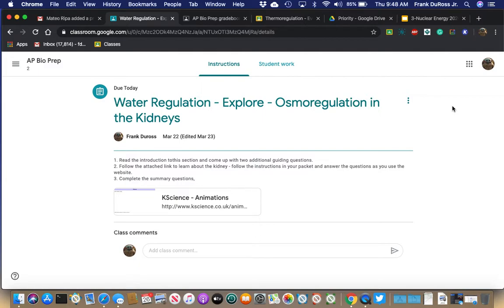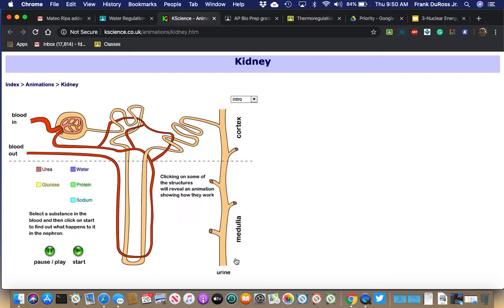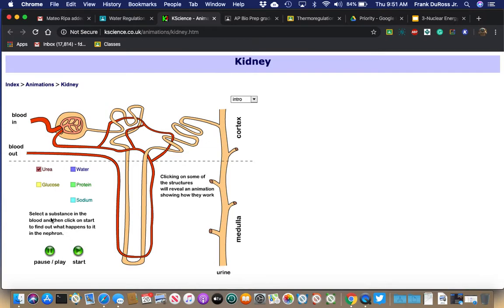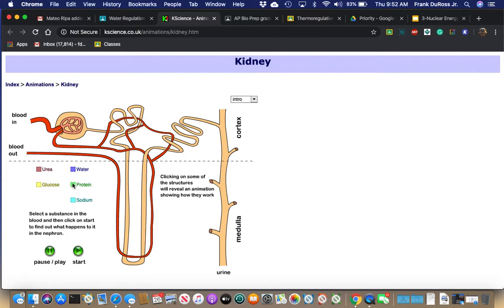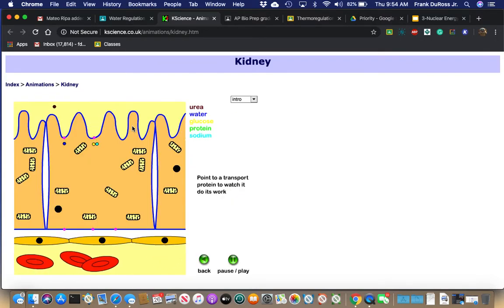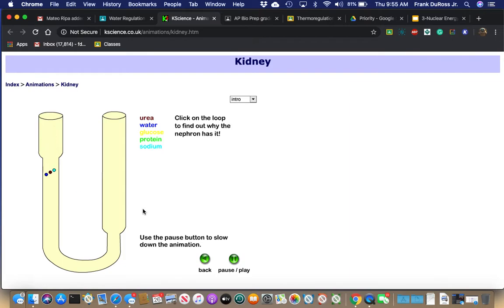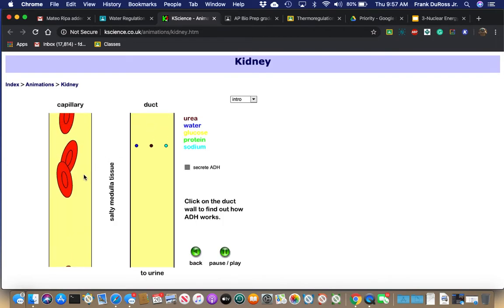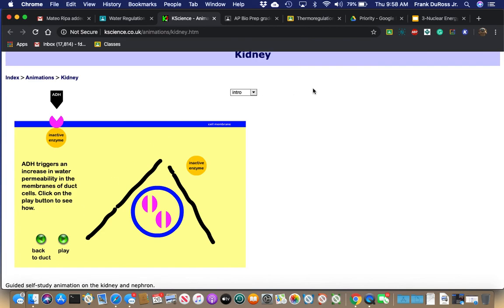Kidney Animation - video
Some students have had issues with this kidney animation.  I made a video that shows the different parts of the animation.  I forgot to turn on the Do Not Disturb setting on my computer - so forgive the notifications!